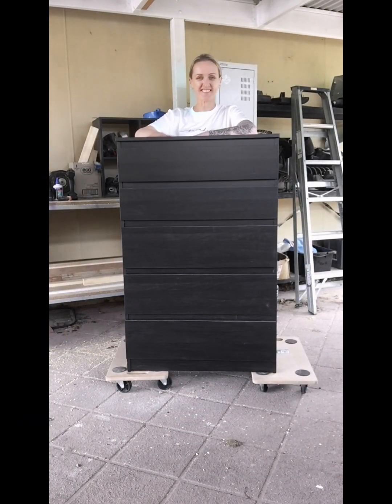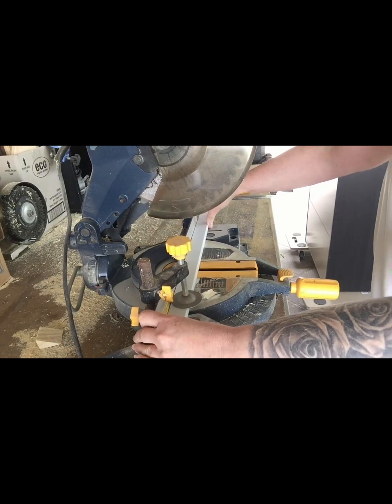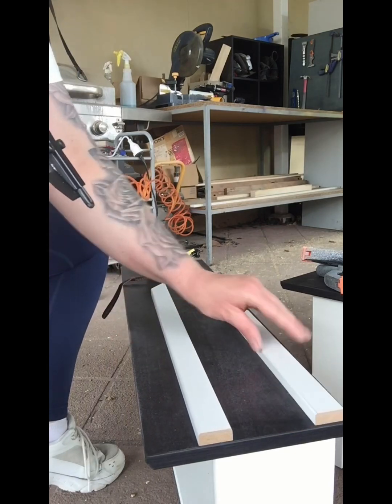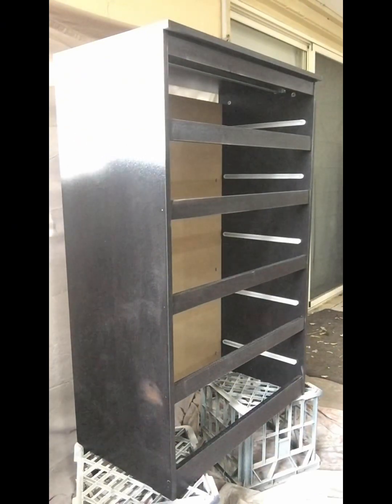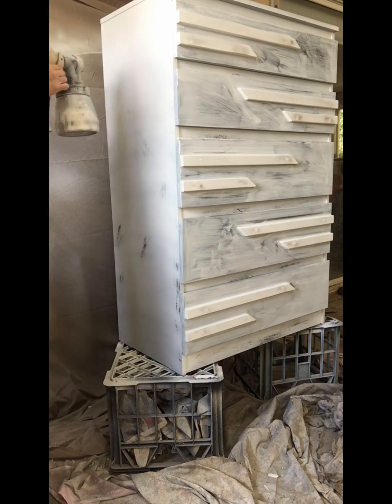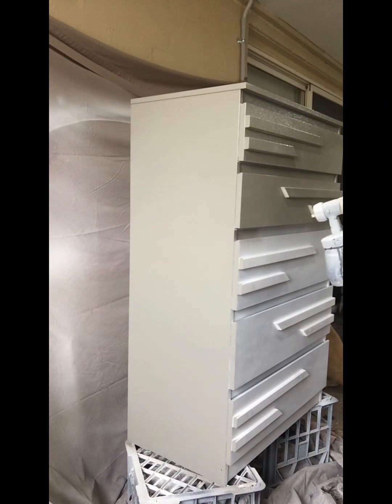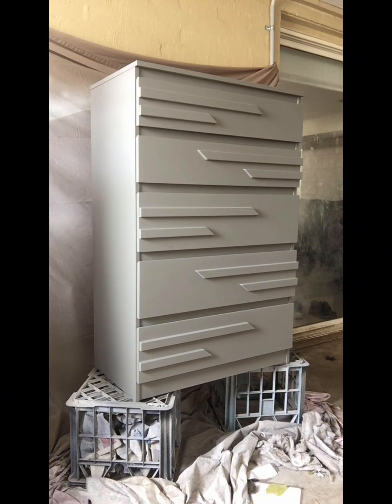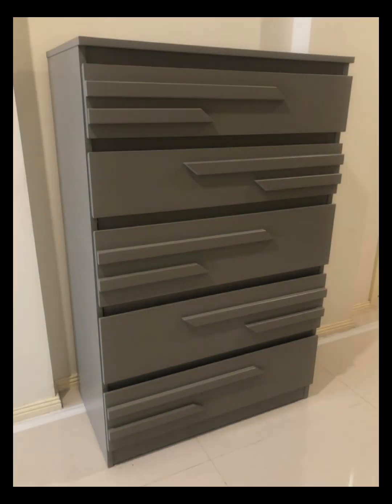IKEA HACK!!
Now we’ve all seen Ikea furniture before, so I got my hands on a Kullen unit and decided I’d spruce it up. I’ve never done a ikea hack so it was a little bit of trial and error to figure out what works best, but we got there in the end and it looks fabulous!

Products used:
IKEA Kullen 5 Drawer Unit $0 FREE
Taubmans 3in1 Primer $5 (purchased in bulk)
Zinnser Waterbased primer $5 (purchased in bulk)
Selleys wood adhesive $1
Custom colour mixed from leftover paints $2
Bondall Monocel Waterbased clear varnish in Satin $5 (purchased in bulk)
Wood Slatting $4.50 x 2

Total project cost: $27.00
Will update in comments when piece sells!